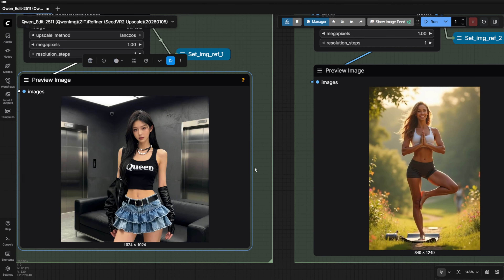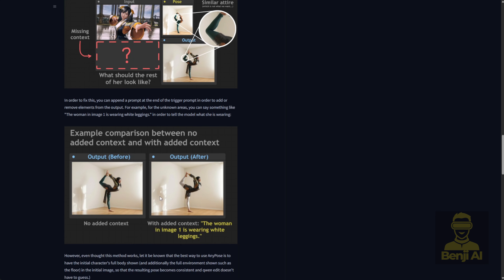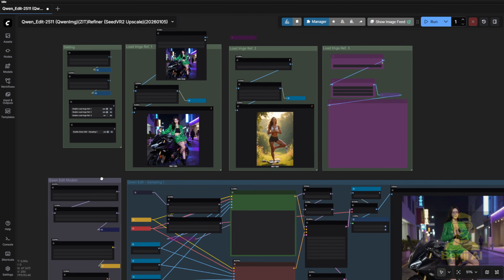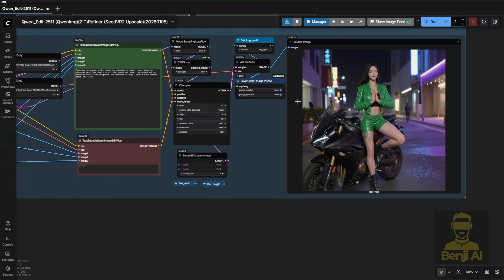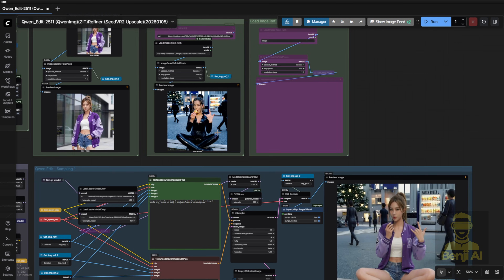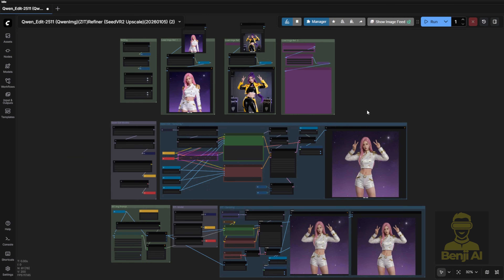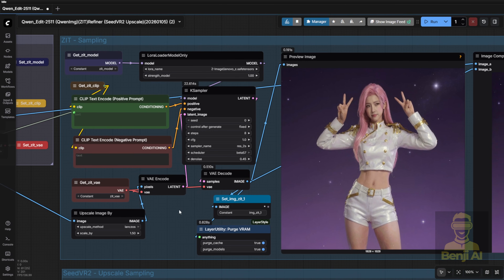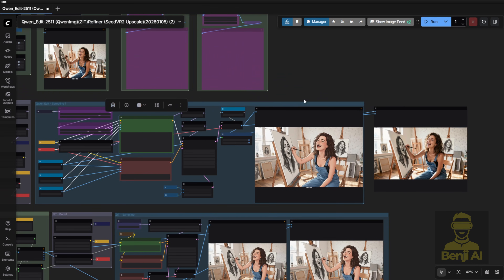Qwen Image Edit 2511 Pose Transfer And Anime Stylize LoRAs Made It Easy To Edit!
In this video, we dive into two powerful new LoRA models designed to supercharge Qwen Image Edit—AnyPose and an anime-style LoRA tailored for the 2511 and 2509 versions. You’ll see real-time demos inside ComfyUI showing how AnyPose dramatically improves pose transfer accuracy from reference images, even in complex scenarios like yoga poses or hand gestures. We also explore how the anime LoRA retains fine details—like glasses, earrings, and lip shape—when converting realistic portraits into clean, stylized anime illustrations, all while working seamlessly within Qwen’s existing workflow.

This content is perfect for AI artists, ComfyUI users, and digital creators who rely on image-to-image editing for character posing, style transfer, or content repurposing—especially those creating fashion, cosplay, or social media visuals. Whether you're frustrated with Qwen Image Edit’s default pose inaccuracies or tired of losing character details when switching to anime styles, these LoRAs offer practical, plug-and-play solutions that integrate smoothly into your current setup without requiring complex pipelines.

Why does this matter? As AI image editing moves beyond simple filters into precise, controllable transformations, tools like these LoRAs bridge the gap between raw model output and production-ready results. By enhancing pose fidelity and style consistency, they save time, reduce trial-and-error, and open new creative possibilities—especially for creators producing dynamic, character-focused content for Instagram, TikTok, or digital portfolios. Staying ahead means testing what’s new, and these LoRAs are among the most useful Qwen Image Edit upgrades available right now.

"anime-style flat cel shading"